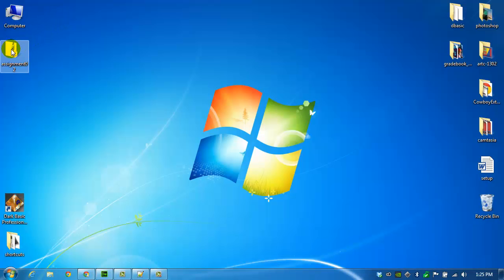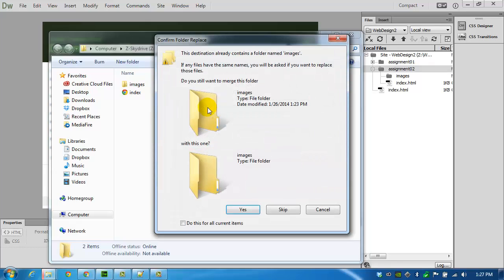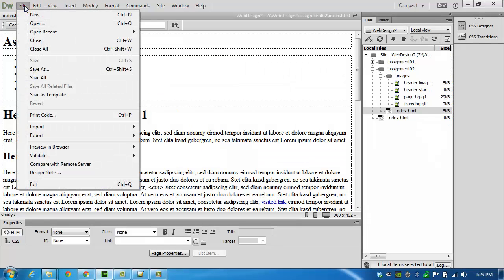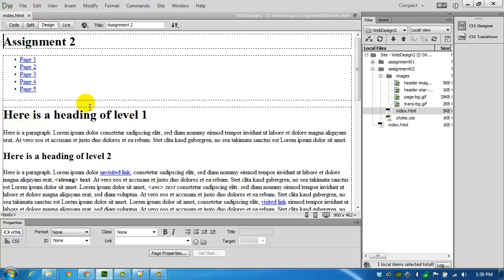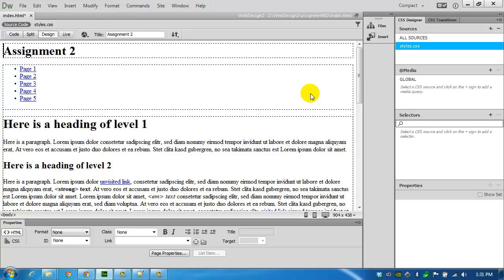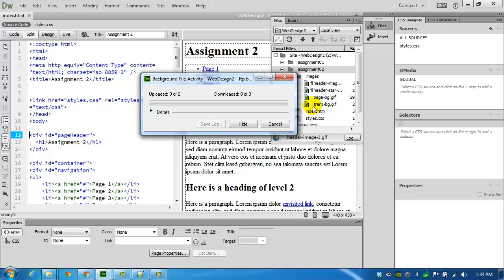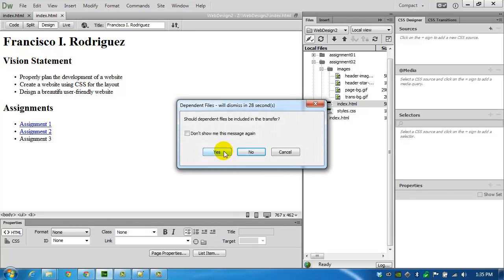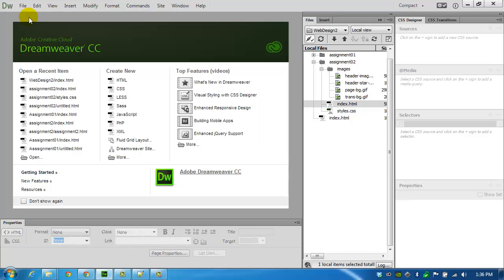IMED-2415 Initial setup for Assignment 2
This tutorial explains how to download the assignment materials and connect the HTML file to the CSS file.